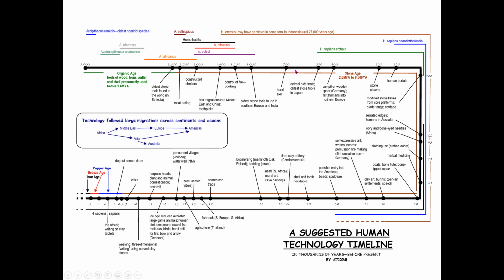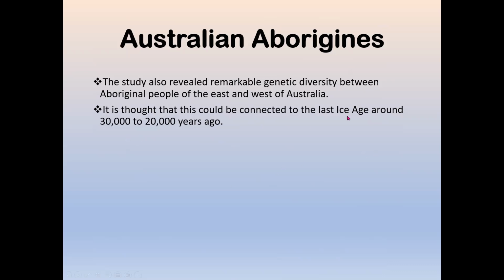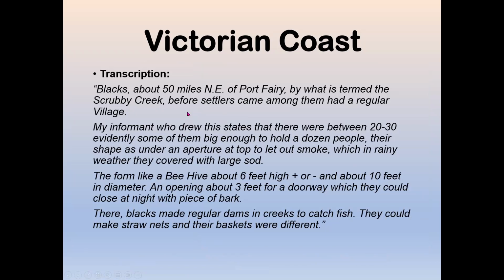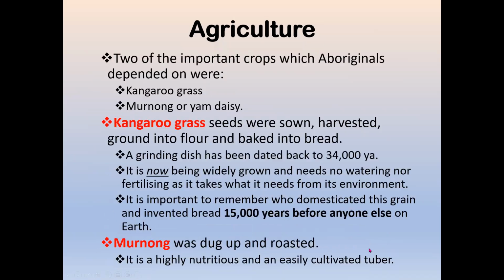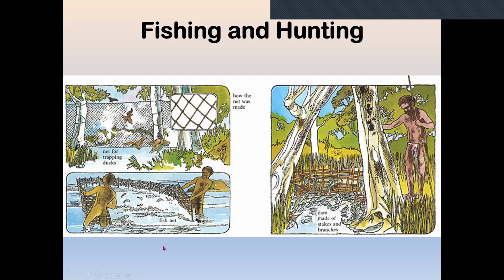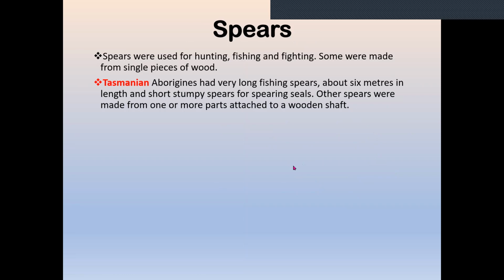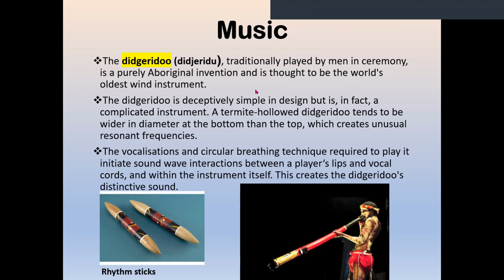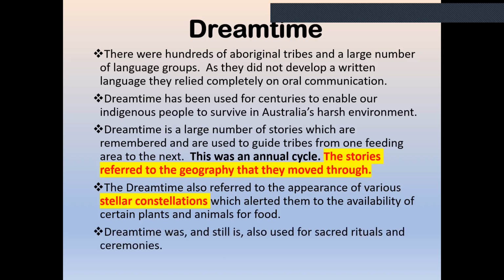U3A Aboriginal Technologies 230423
The Australian Aborigines have lived in Australian for about 65,000 years. They have developed many different technologies which have enabled them to survive depending where in Australia they lived.
In this lesson we look at their many technologies.